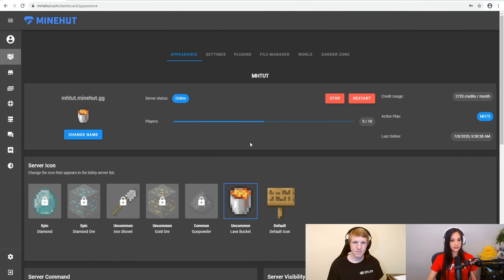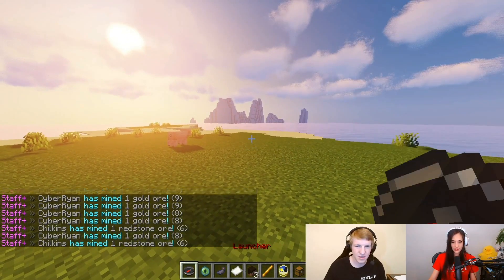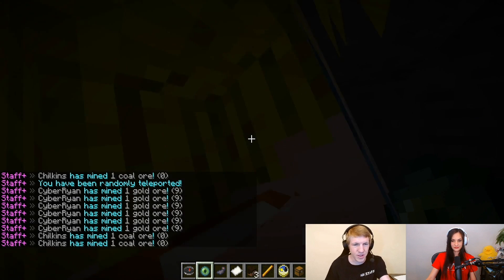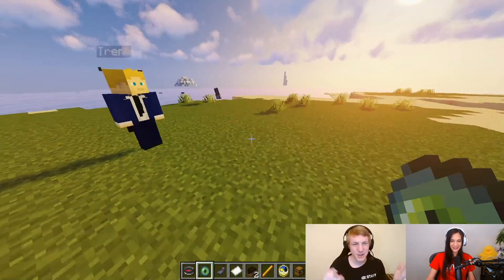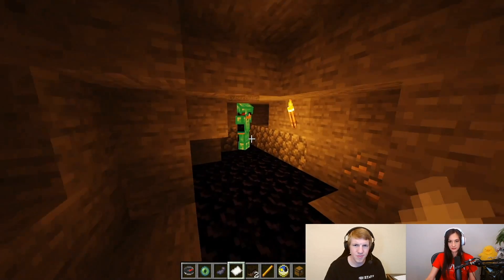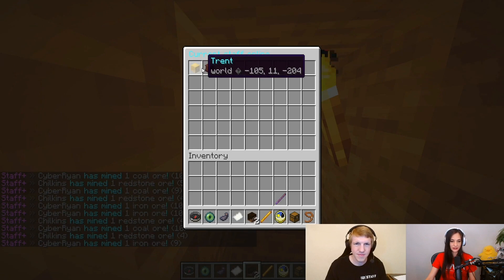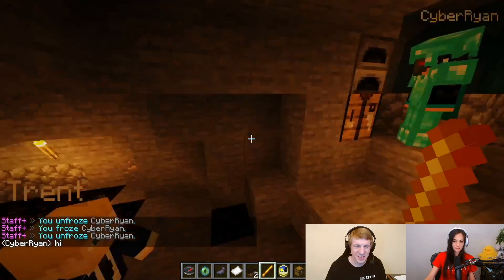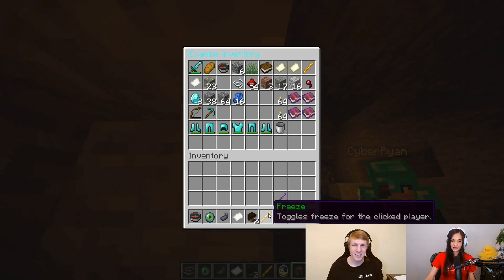How to use Staff+ on Your Server | Minehut 101